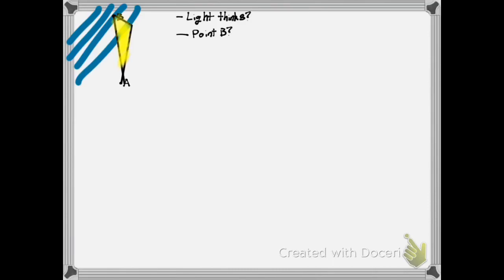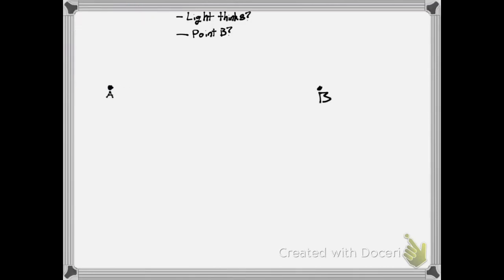Why is Fermat’s Principle True? How does light pick a path? Intuitive explanation.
Qualitative explanation of Fermat’s Principle with terrible pictures. Do I understand it correctly?